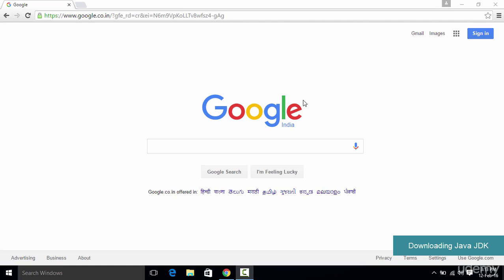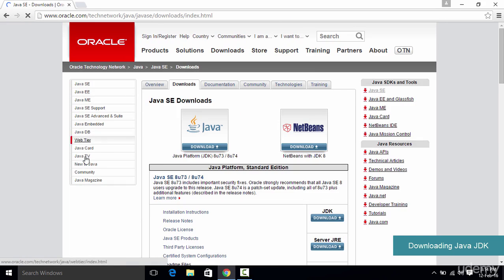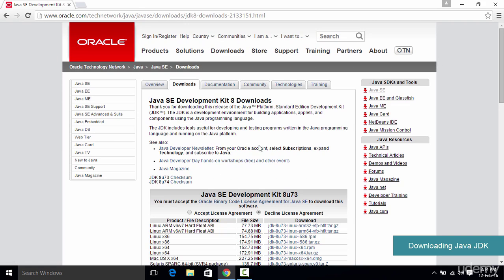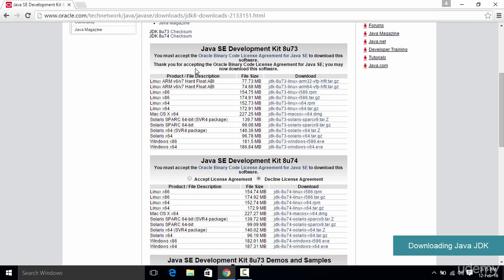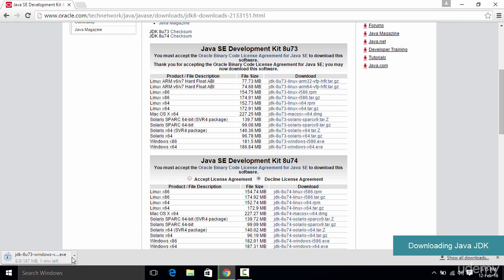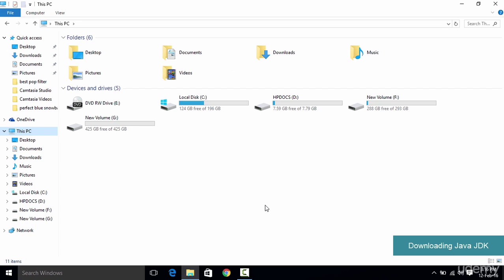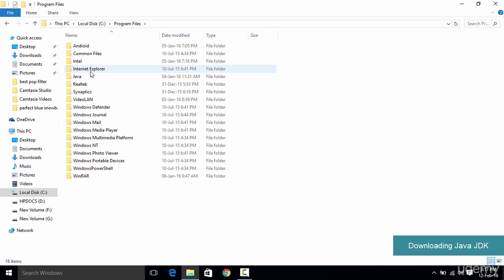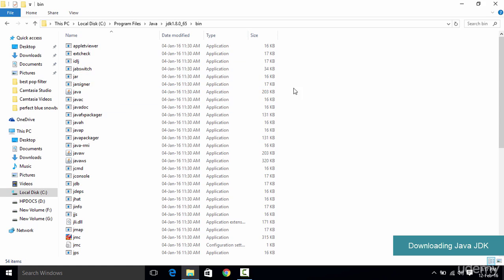The Complete Java Developer Course: Beginner To Expert : Installing The Java JDK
The Complete Java Developer Course: Beginner To Expert
Learn Java right from scratch, become an expert Java developer.